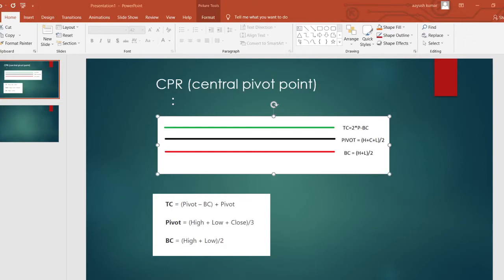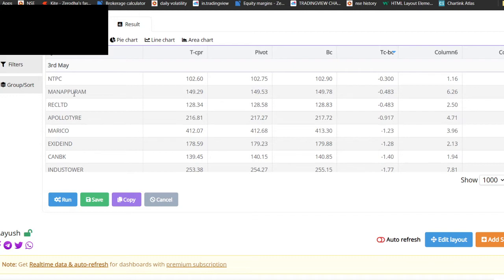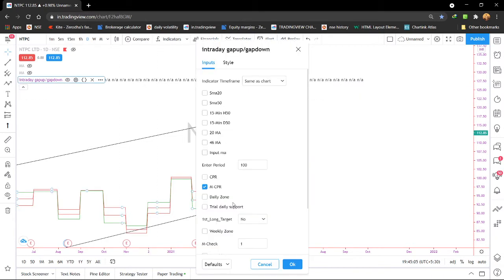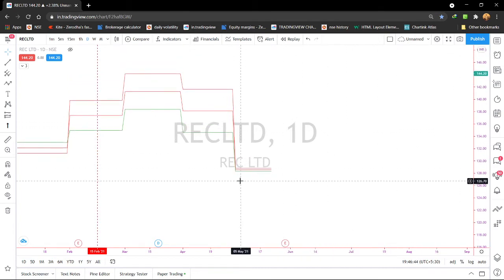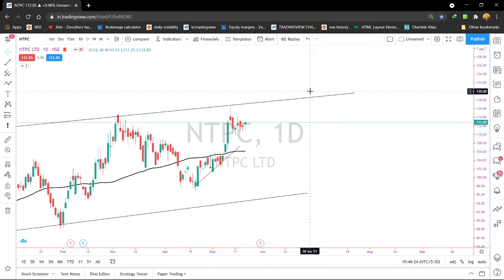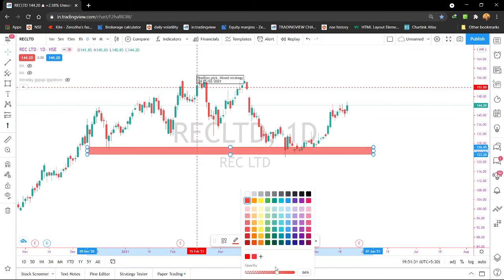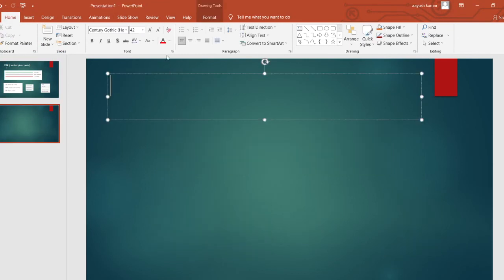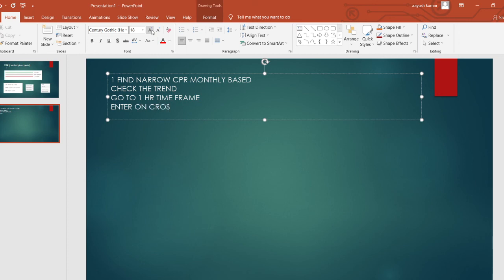Swing trading | CPR Secreat | 50 MA | Stock selection | power of compounding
this video contain the detail of finding a narrow range CPR stock which will have very high moving potential throughout the month.
it also contain the way of entering.